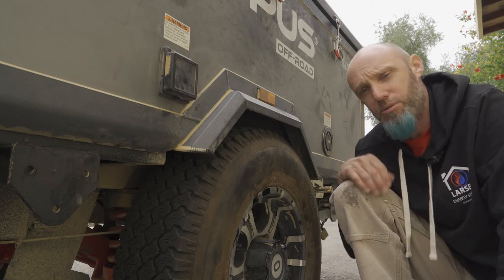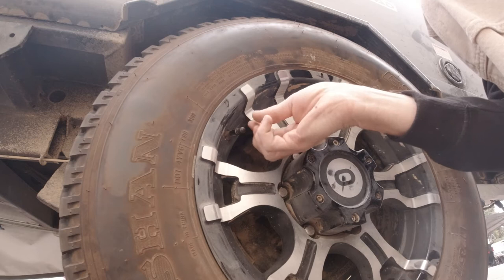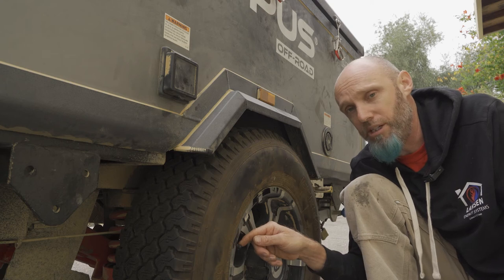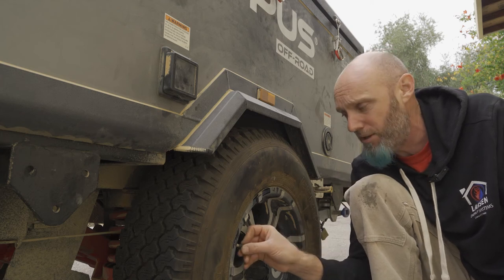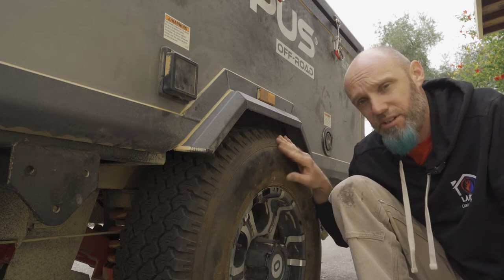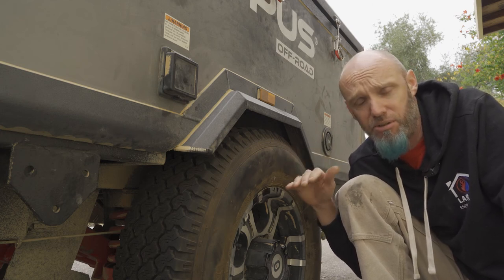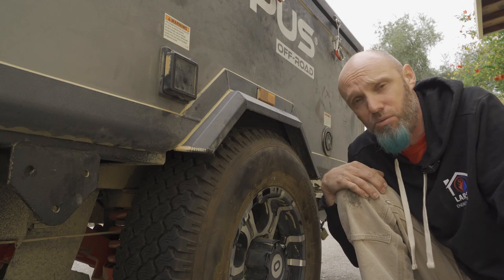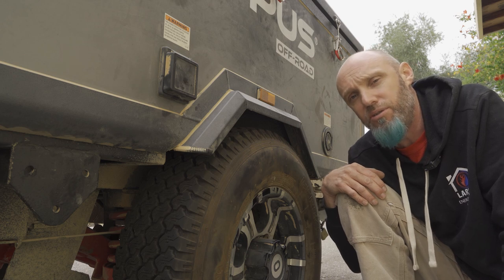Tire Pressure Monitoring System - Is It Worth it? - Opus Air Trailers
Is a tire pressure monitoring system a good idea on an Opus overlanding trailer for off road use? Let's talk about some of the benefits and possible draw backs of an aftermarket tire pressure monitoring system otherwise known as a TPMS. A factory installed pressure sensor is sealed inside the ire keeping it safe from the elements and hazards. Most aftermarket sensors are mounted on the valve stem. This makes for a very easy install but opens you up to possible leaks or dirt entering valve stem. Let me give you some food for thought so you can make a better more educated decision.

Shopping on Amazon?  Anything you buy in the next 24 hours supports our efforts at no additional cost to you.
Tymate Tire Pressure Monitoring System:

GUTA Tire Pressure Monitoring (up to 4 to 8 tires):

Donations just because are great also: Paypal for a one time donation.